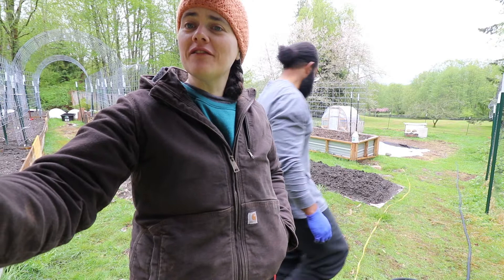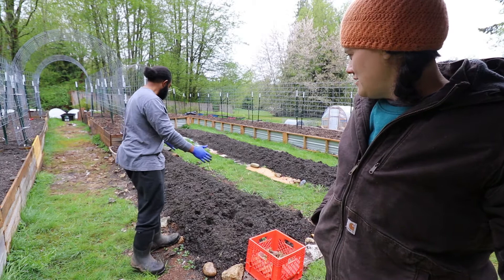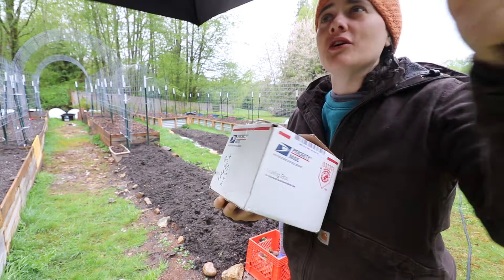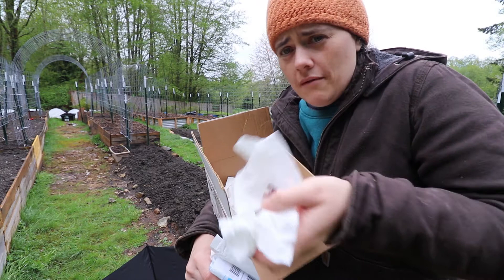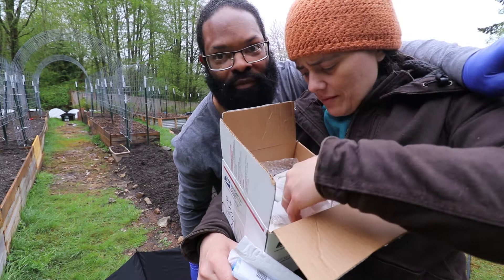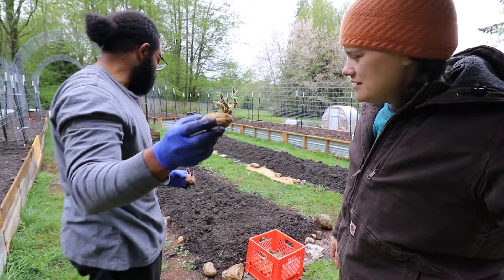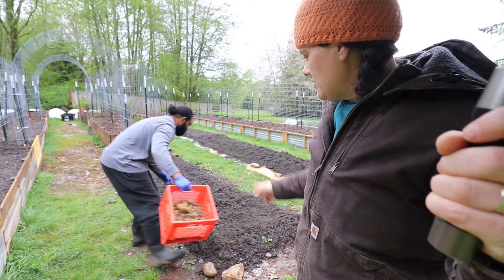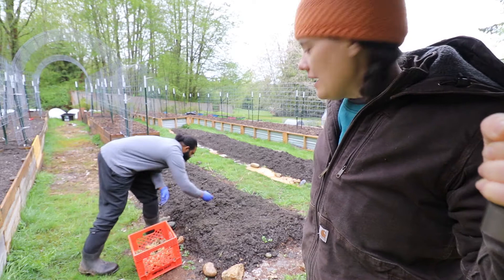Weekend Gardening! Planting Potato and Tomato With Robert! Time To Fire Up the Incubator!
The time is finally here! We are planting potatoes and tomatoes with Robert! It's also time to pot up the flowers and fire up the new incubator! Head over to Patty's channel The Tinkerer's Wife and show her some love!

A couple of videos I mentioned in this video!